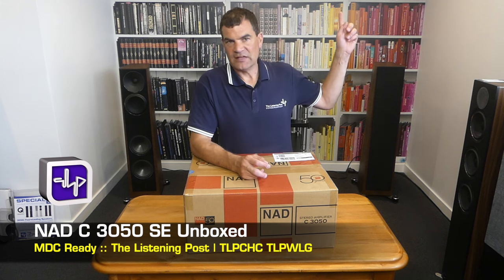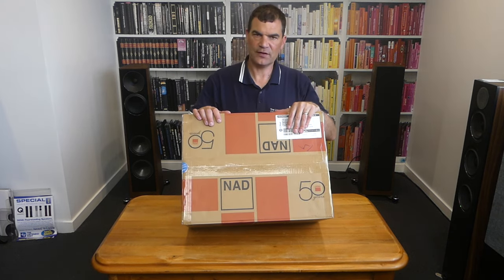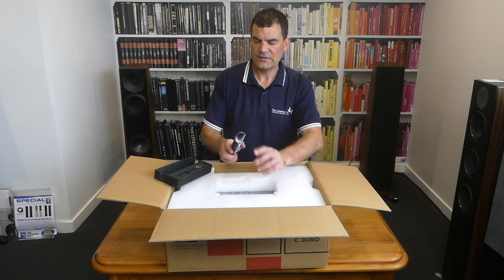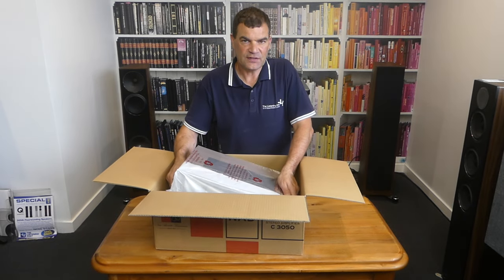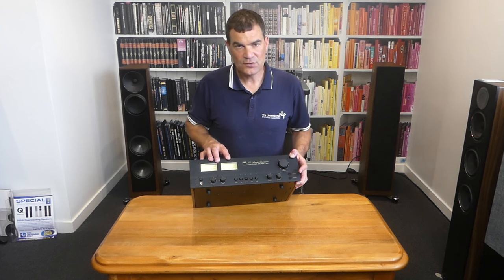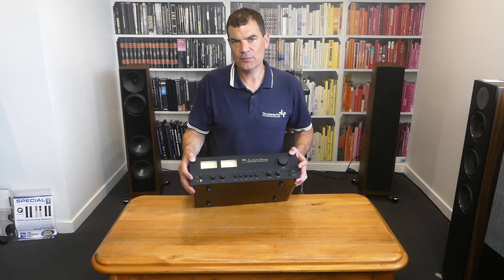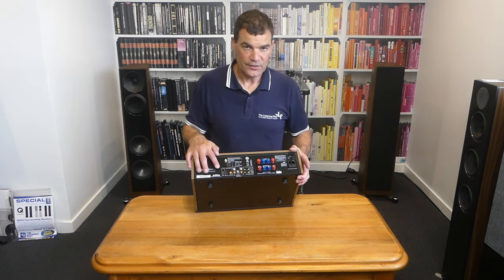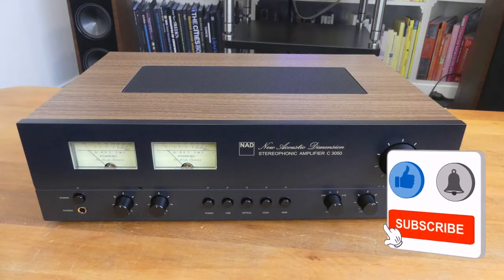NAD C 3050 SE MDC Ready Unboxed | The Listening Post | TLPCHC TLPWLG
Retro Styling Modern Tech. The NAD C3050 industrial design was inspired by the NAD 3030 Stereophonic Amplifier, a 1970s classic. Vintage styling elements include dual illuminated VU meters, push-button controls for source selection, a walnut-finished vinyl-clad cabinet, and a dark grey front panel with the original New Acoustic Dimension logo in its 1970s cursive typeface.

Thoroughly Modern

Employing NAD’s renowned HybridDigital UcD amplifier technology, the C 3050 has a Full Disclosure Power rating of 100 watts per channel continuous and 135wpc instantaneous, for effortless reproduction of musical transients. Noise and distortion are virtually unmeasurable through the entire audioband. The result is neutral, inviting sound through any loudspeaker load—even at high listening levels. The
C 3050 will reproduce the music you love with wonderful detail, immersive three-dimensionality, and thrilling dynamics.

The digital section employs Texas Instruments’ PCM5242 high-resolution differential DAC, a design known for its excellent dynamic performance and immunity to clock jitter. This enables the C 3050 to deliver amazing musicality, stunning clarity, and pinpoint soundstaging from all your digital sources.

Future Friendly

The C 3050 features the latest generation of NAD’s Modular Design Construction future-proofing technology, MDC2, which lets users add new functions and features by inserting an add-on module into the MDC2 slot on the back panel. MDC2 is an all-new design that enables two-way communications between the expansion module and host component. The optional MDC2 BluOS-D module delivers two highly desirable capabilities: BluOS high-resolution music streaming and Dirac Live room correction.

A World of Music

Featuring dual-band Wi-Fi and Gigabit Ethernet, the MDC2 BluOS-D connects you to almost all the music ever recorded through BluOS, the award-winning wireless music-management system. Using the intuitive BluOS Controller app, listeners can access more than 20 popular streaming services, including several that offer lossless and high-resolution audio, such as Amazon Music Ultra HD, Deezer, Qobuz, and Tidal. BluOS supports high-resolution audio to 24-bit/192kHz, and has MQA decoding and rendering capability, for studio-quality streaming. The MDC2 BluOS-D also lets you play music from your personal library and thousands of internet radio stations through the C 3050 Stereophonic Amplifier.

The MDC2 BluOS-D supports Spotify Connect and Tidal Connect, so you can cue up music in the apps for those services, then transfer playback to the C 3050. Also supported is Apple AirPlay 2, so you can stream audio to the MDC2 BluOS-D from any app on an iPhone, iPad, or Macintosh computer. You can also control playback by voice using Amazon Alexa, Google Assistant, or Apple Siri.

With the MDC2 BluOS-D installed, the C 3050 can be part of a whole-home music system with as many as 64 zones. You can have different music playing in different rooms, each with independent volume control, or play the same music in different rooms simultaneously. Thanks to MDC2’s bidirectional architecture, music from any source connected to the C 3050 can be streamed to BluOS-enabled components in other rooms.

Work the Room

The MDC2 BluOS-D lets C 3050 owners address the weakest link in most music systems—the listening environment. Connect the supplied microphone to the MDC2 BluOS-D’s USB port, and then follow instructions in the easy-to-use Dirac Live app. Dirac will play test tones through your sp

Specifications

Continuous output power into 8 ohms and 4 ohms 100W (ref. 20 Hz-20 kHz at rated THD, both channels driven)
THD (20 Hz – 20 kHz) 0.03% (250 mW to 100 W, 8 ohms and 4 ohms)
Signal-to-Noise Ratio 95dB (A-weighted, 500 mV input, ref. 1 W out in 8 ohms)
Clipping power 115 W (at 1 kHz 0.1 % THD)
IHF dynamic power 8 ohms: 180 W 4 ohms: 250W 2 ohms: 300 W
Peak output current 20A (in 1 ohm, 1 ms)
Frequency response ±0.3 dB (20 Hz – 20 kHz)
Channel separation 75dB (1 kHz) 70dB (10 kHz)
Input sensitivity (for 100 W in 8 ohms) 540 mV, Digital: -6dBFS
Power consumption – at Auto Standby ON and Network Standby OFF 0.5 W*
Power consumption – at Auto Standby ON and Network Standby ON 2.0 W**
Power consumption – OFF mode (Power switched OFF) 0.1 W
Frequency band 2.402G- 2.480G
Gross dimensions (W x H x D)  450 x 110 x 355mm, 17 1/4 x 4 3/8 x 14 inches
Net weight 10 kg (22 lbs)
Shipping weight 12.6 kg (27.8 lbs)